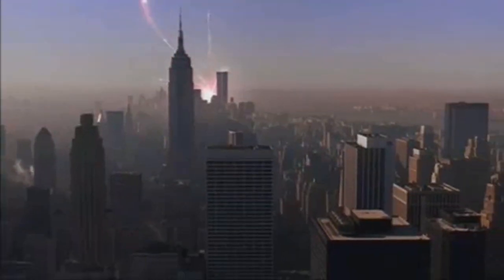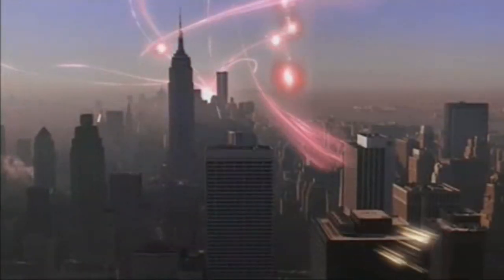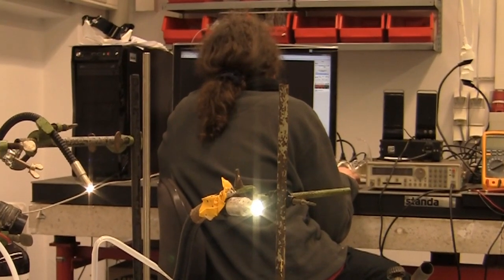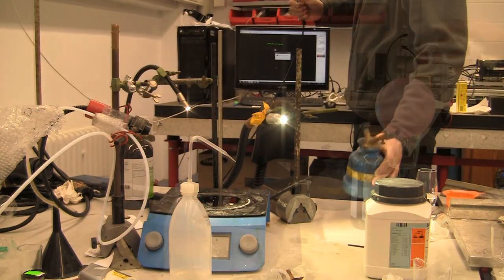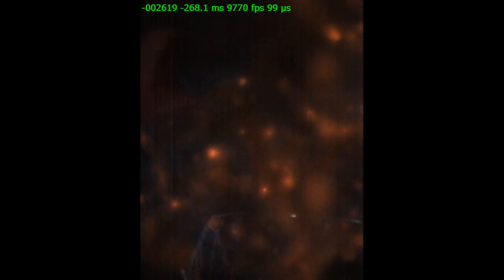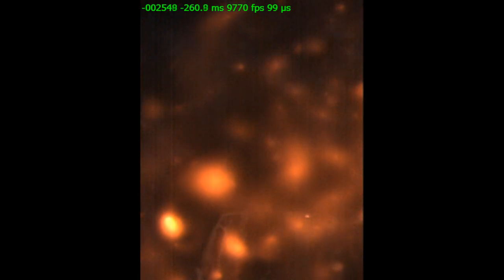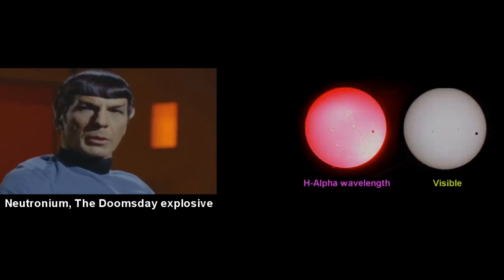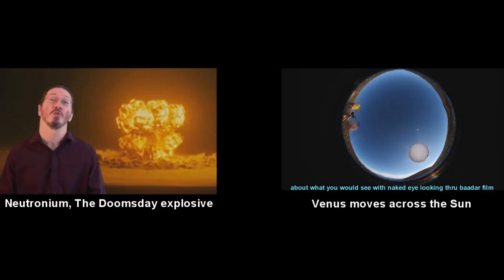Special Effects vs SCIENCE! (AMAZING SLOW MOTION)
Science, its frickin amazing.